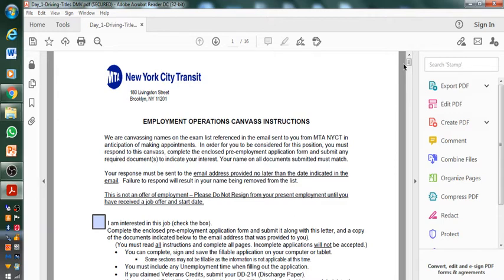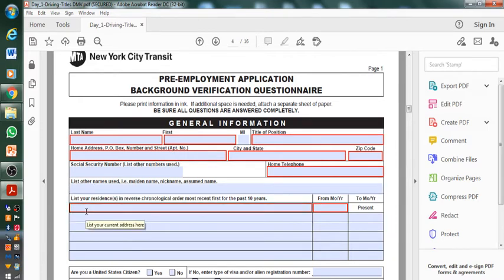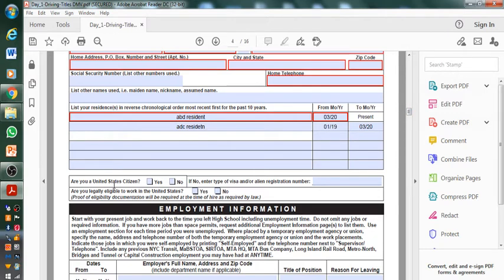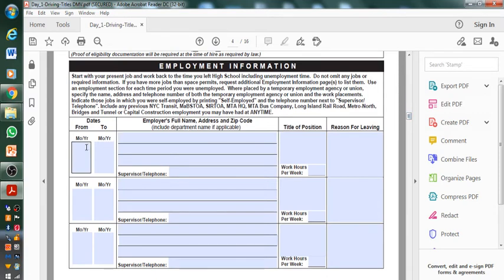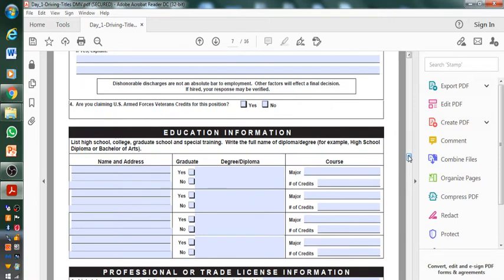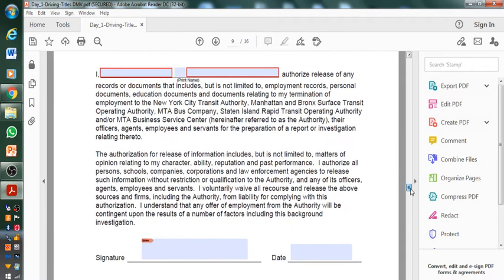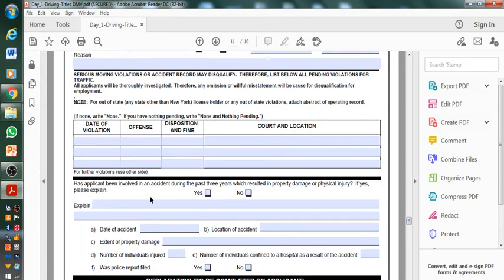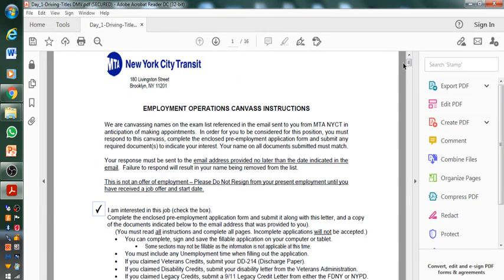MTA JOB APPLICATION FORM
This video will show you on MTA JOB APPLICATION FORM